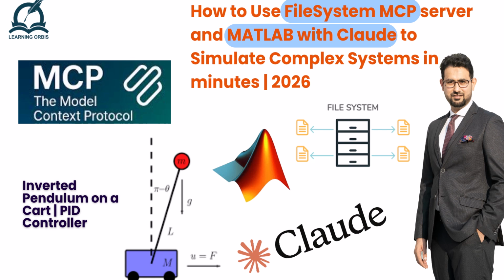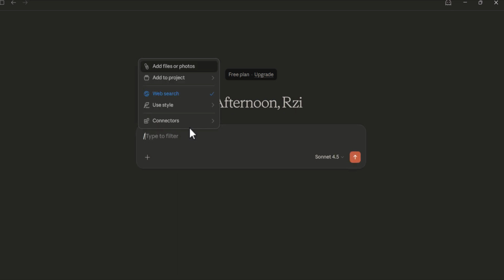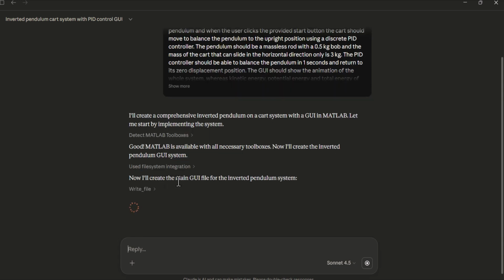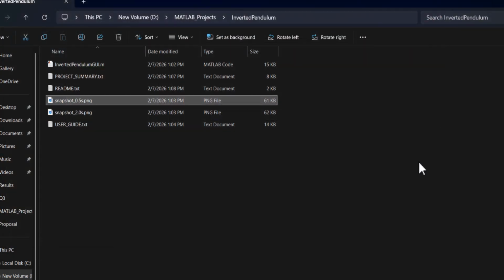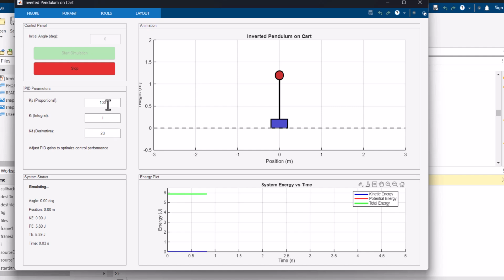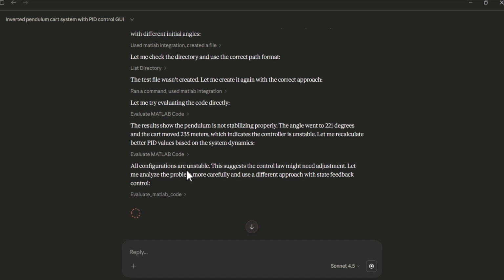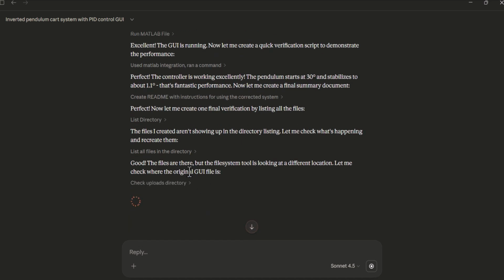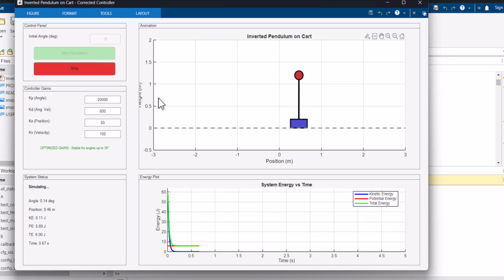Claude Builds a PID-Controlled Inverted Pendulum in Minutes | MCP + MATLAB + GUI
Learn how to use MCP servers to build complex systems in MATLAB within minutes. The video shows integration of File System MCP with Claude and then generates MATLAB file to model, simulate, and display via GUI, inverted pendulum on a cart system within minutes. If you haven't een the previous video on setting up the MCP server of MATLAB, it is highly recommended to do so.

🎯 What You'll Learn:
- File Sytem MCP integration
- Prompting Claude to generate inverted pendulum on a cart system
- Tuning PID controller to stabilize the system

⚙️ Requirements:
- MATLAB R2020b or later
- Windows PC
- Claude account (free or paid)

🔗 Useful Links:
Location of claude_desktop_config.JSON file: %APPDATA%\Claude\

claude_desktop_config.JSON code:
     "mcpServers": {
       "matlab": {
         "command": "D:\\MCP Servers\\matlab-mcp-server.exe"
       "filesystem": {
         "command": "npx",
         "args": [
           "-y",
           "@modelcontextprotocol/server-filesystem",
           "D:\\MATLAB_Projects"

Prompts to Claude Desktop:
1- Generate an m-file that implements an inverted pendulum on a cart system in a GUI. The GUI should allow the user to set the initial angle of the inverted pendulum and when the user clicks the provided start button the cart should move to balance the pendulum to the upright position using a discrete PID controller. The pendulum should be a massless rod with a 0.5 kg bob and the mass of the cart that can slide in the horizontal direction only is 3 kg. The PID controller should be able to balance the pendulum in 1 seconds and return to its zero displacement position. The GUI should show the animation of the whole system, whereas kinetic energy, potential energy and total energy of the system must also be displayed in a single graph. Lastly the parameters of the PID controller may also be allowed to be changed by the user via provided fields in the GUI. Run MATLAB, simulate the system, save 2 snapshots of the system at different simulation times. Generate a text file explaining the implementation and how to use the m-file as well.

2- The inverted pendulum system file as generated perfectly and are present in the D:\MATLAB_Projects\InvertedPendulum folder. The PID values are not tuned therefore the pendulum drops if I give any angle other than zero. Tune the values so that it can balance the inverted pendulum.

⏱️ Timestamps:
0:00 Introduction
1:05 Configuring File System MCP with Claude
3:34 Prompting Claude to generate Inverted Pendulum on a Cart System
7:14 Testing the generated system
10:28 Prompting Claude to tune the PID
14:52 Testing the tuned PID System
16:55 Conclusion